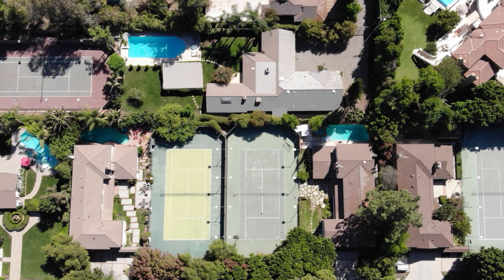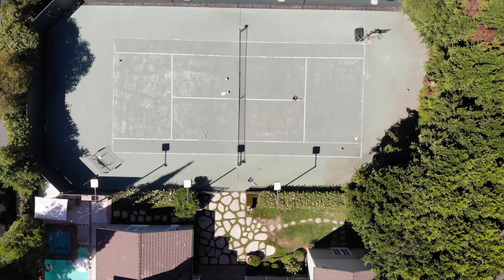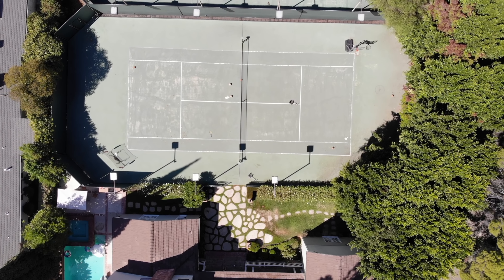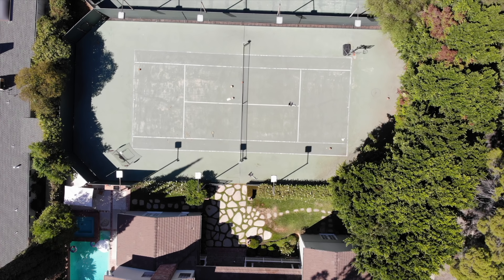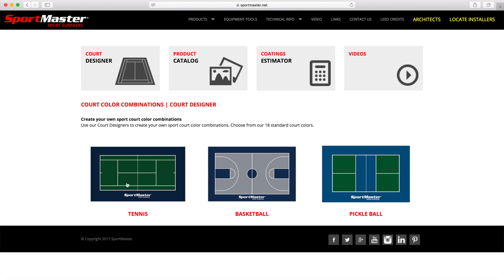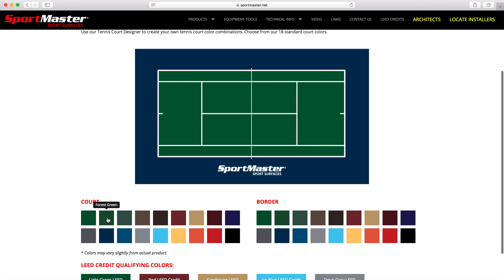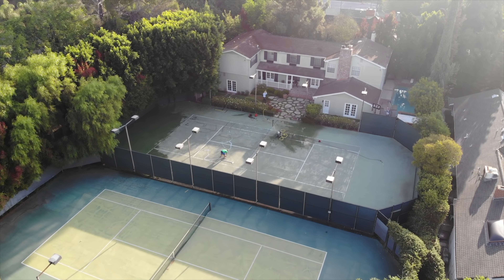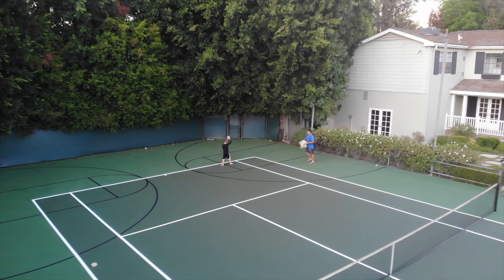The Secret To Being Your Best At Tennis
How to be great at tennis by improving your tennis court with Sportmaster Sport Surfaces.